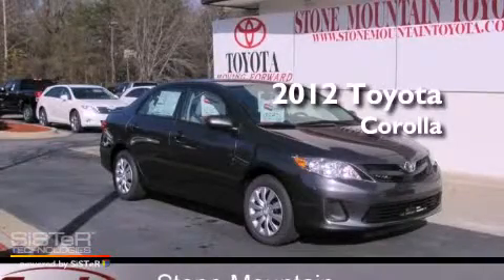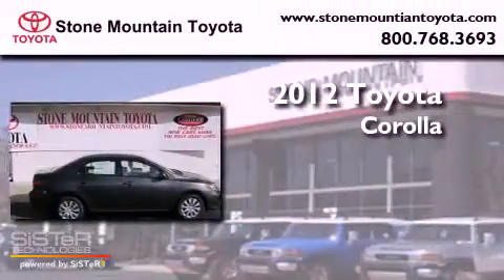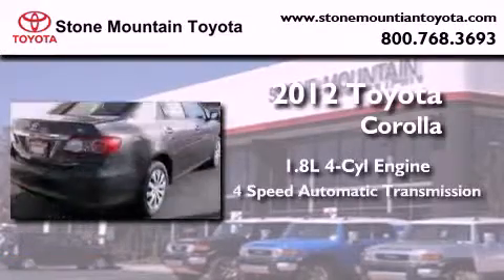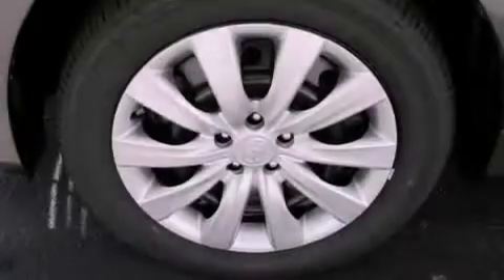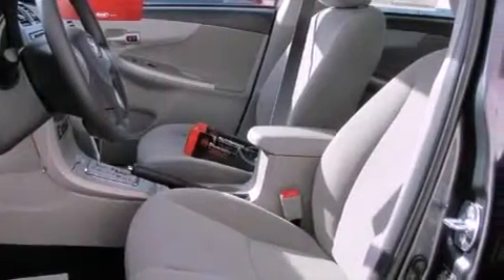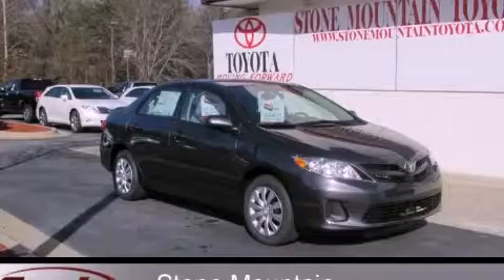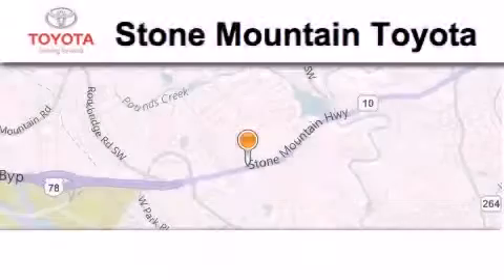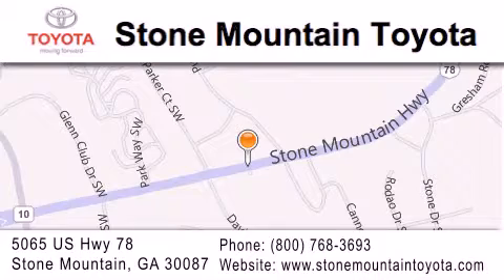2012 Toyota Corolla Stone Mountain GA 30087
Year : 2012
 Make : Toyota
 Model : Corolla
 Engine : 1.8L I-4 cyl
 Trans . : 4-Speed Automatic
 Exterior : Magnetic Gray Metallic
 Miles : 5
 Interior : Ash Cloth
 5065 U.S. Highway 78
 Stone Mountain , GA 30087
 2012 Toyota Corolla Stone Mountain GA